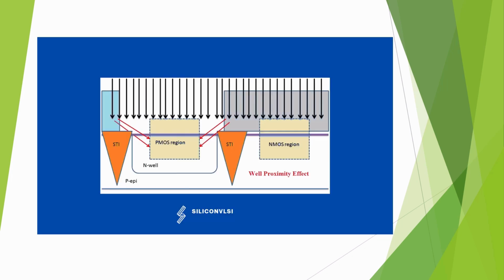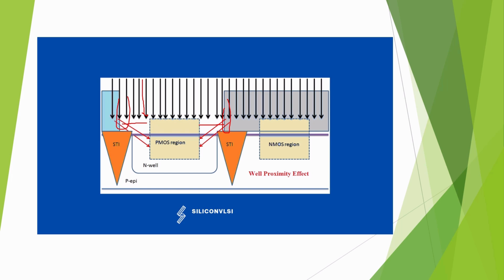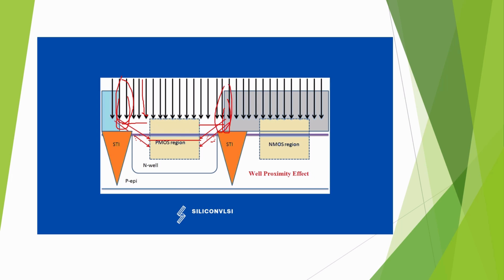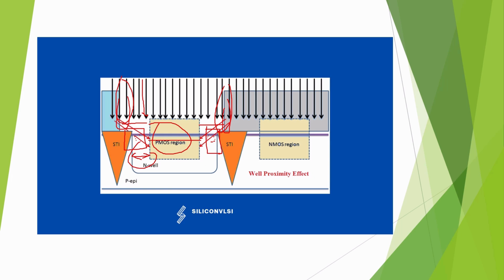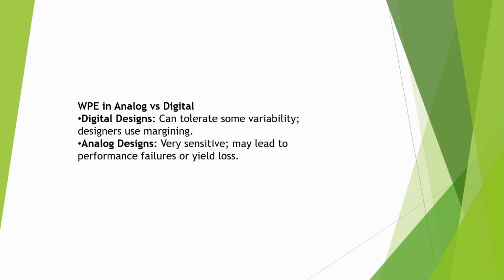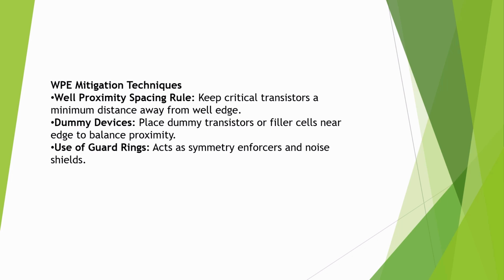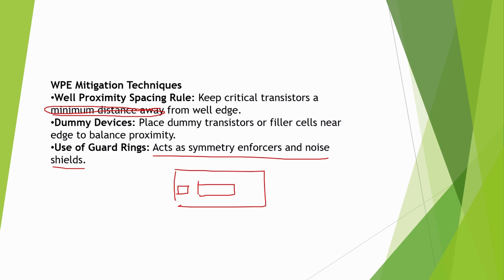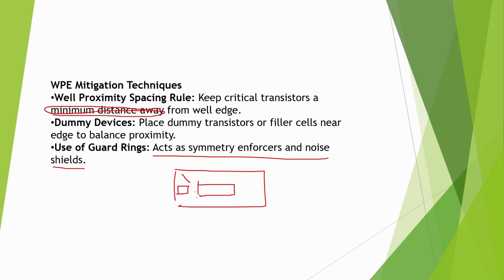Well Proximity Effect in CMOS | Siliconvlsi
Well Proximity Effect
Well Proximity Effect in cmos
Well Proximity Effect in Analog layout
Well Proximity Effect in Digital layout